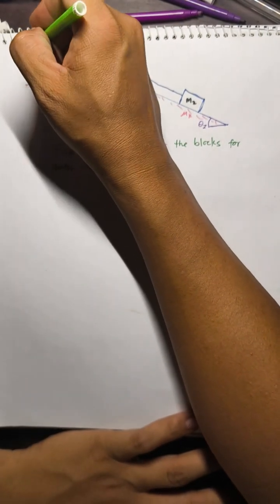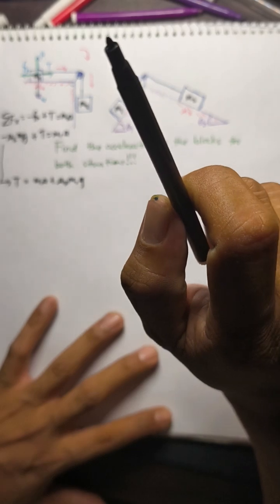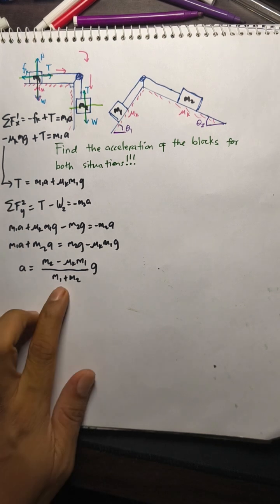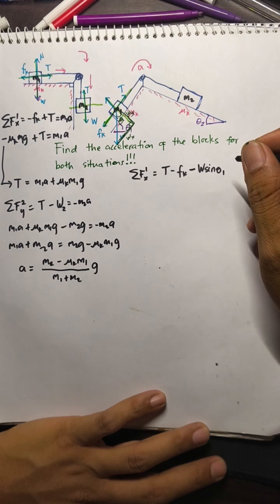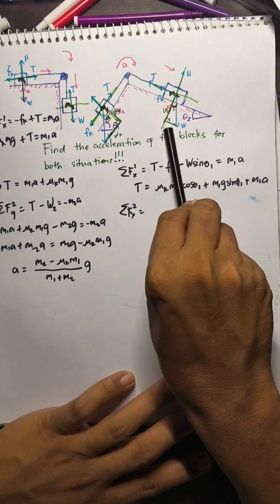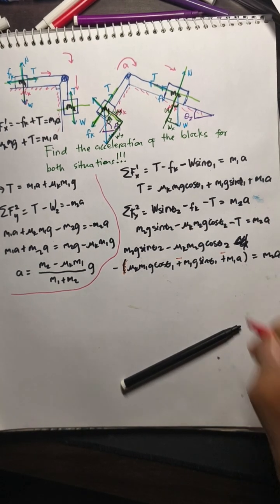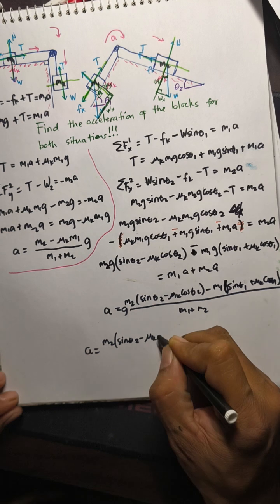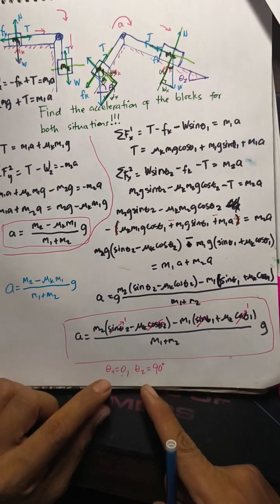Solved Problem: Mechanics || Sliding masses connected with a rope through a pulley